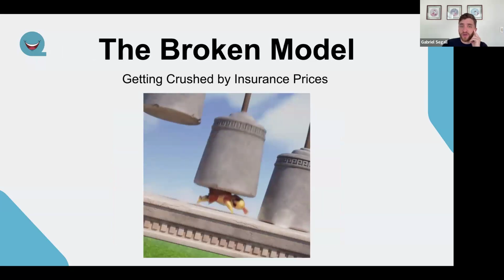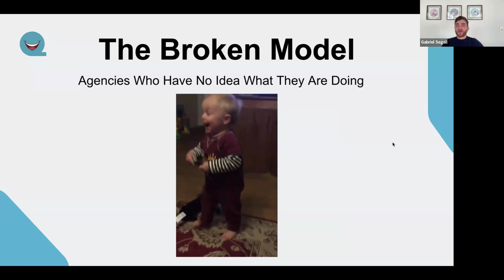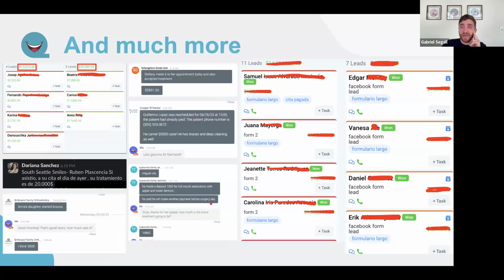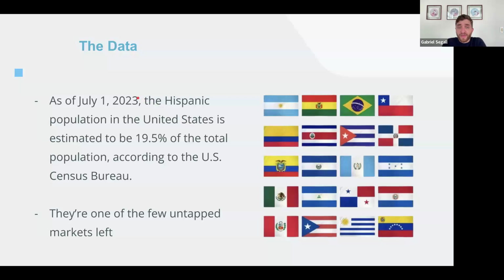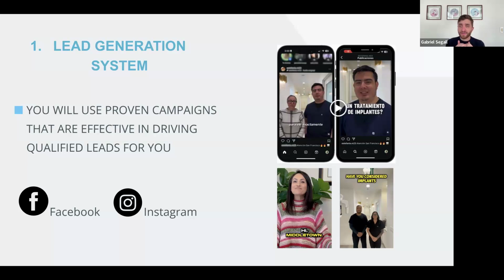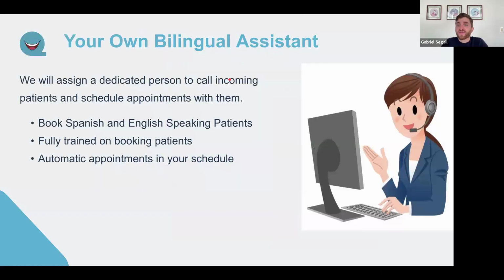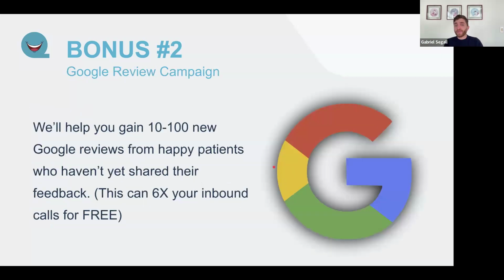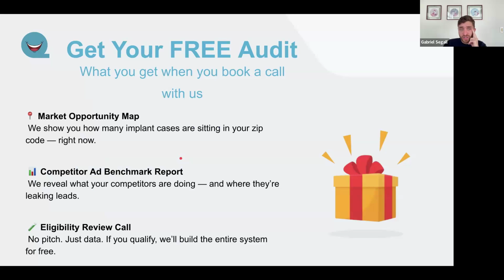The Digital Smile Business Model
Gabriel Segall from The Digital Smile joins Spencer Chipping of Dentist Advisors to explain The Digital Smile's business model and how they create efficient ROI driven patient acquisition systems.

Investment advisory services offered through Aquire Wealth Advisors, LLC, a Registered Investment Advisor d/b/a Dentist Advisors. Registration as an investment advisor does not constitute an endorsement of the firm by securities regulators nor does it indicate that the advisor has attained a particular level of skill or ability.
Dentist Advisors does not guarantee accuracy of information to be presented, and it should not be regarded as a complete analysis of the subjects discussed. Professional advisors should be consulted before implementing any of the material presented. Such information should not be construed as an offer to buy or sell or a solicitation of any offer to buy or sell the securities mentioned or as personalized investment advice. All expressions of opinion by the respective presenters reflect their judgment on the date of publication. Any forward-looking statements or forecasts are based on assumptions, and actual results may vary from any statements or forecasts. Information to be presented is subject to change without notice, unless otherwise required by applicable law.

The information to be presented does not constitute the rendering of personalized advice, but is limited to the dissemination of general information, including regarding products and services. A professional adviser should be consulted before implementing any of the information or options presented.  Likewise, content should not be construed as legal or tax advice. Always consult an attorney or tax professional regarding your specific legal or tax situation. Dentist Advisors is not engaged in the practice of law or accounting.

Information presented is directed toward U.S. residents only. Dentist Advisors is based in the State of Utah and only transacts business in states where it is properly registered, or excluded or exempted from registration requirements.

Participation of Guest Presenters is not intended to imply an endorsement of nor by Dentist Advisors.